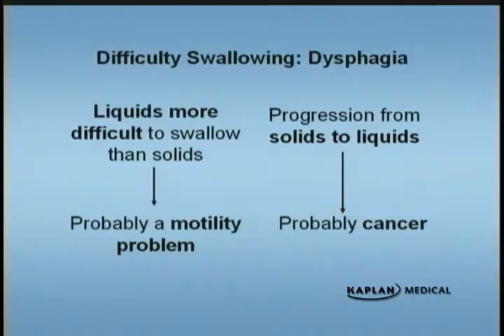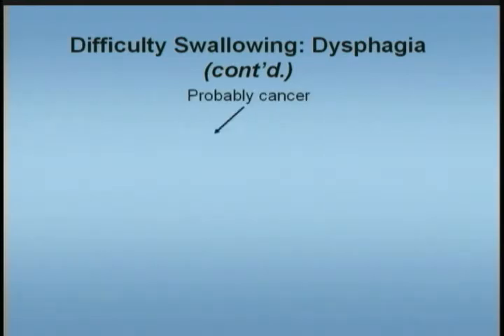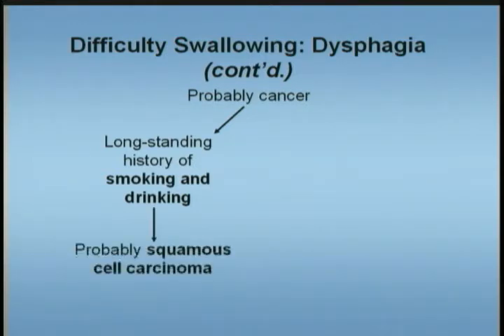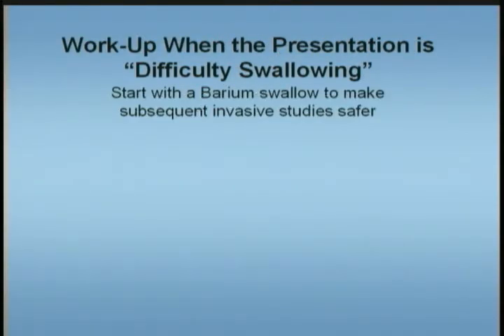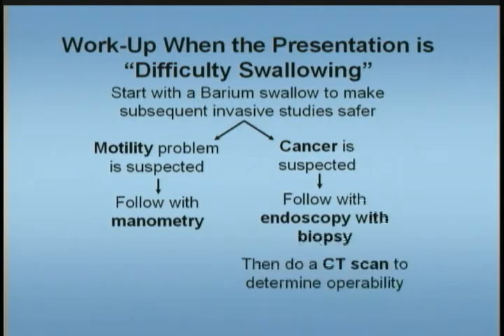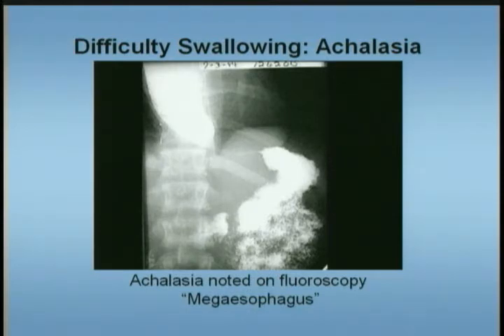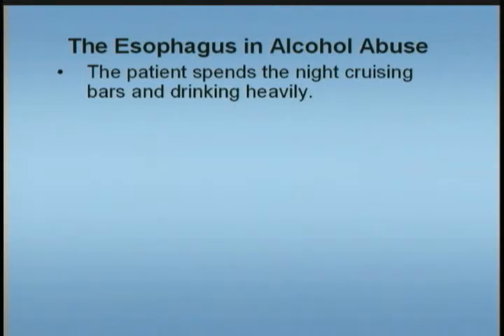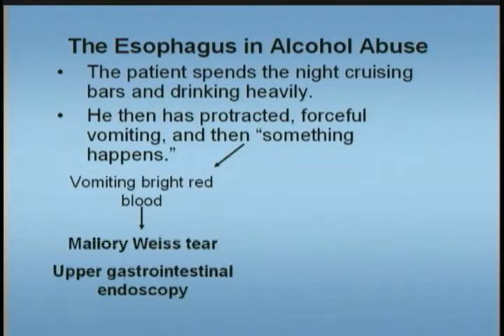Surgery_Ch4_01_Diseases of the Gastrointestinal System - Upper.flv